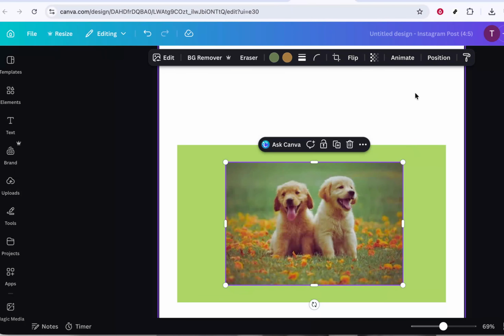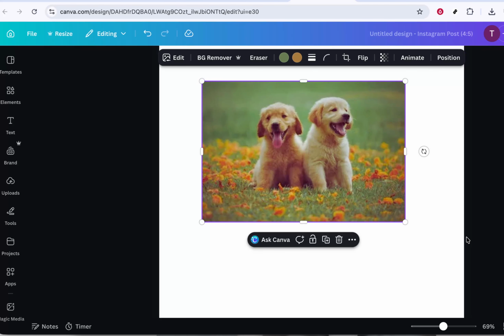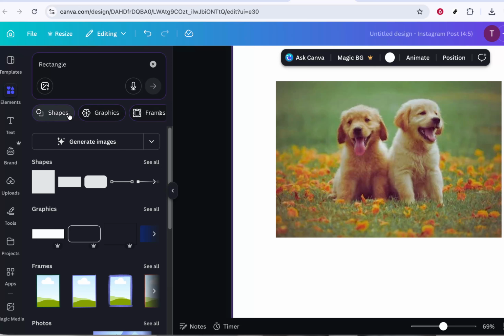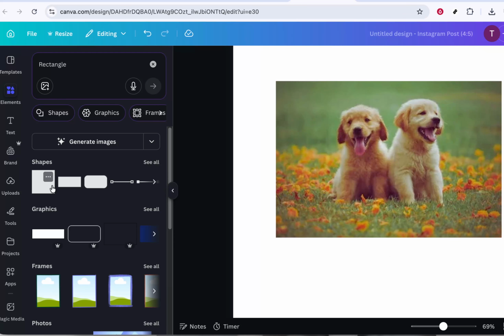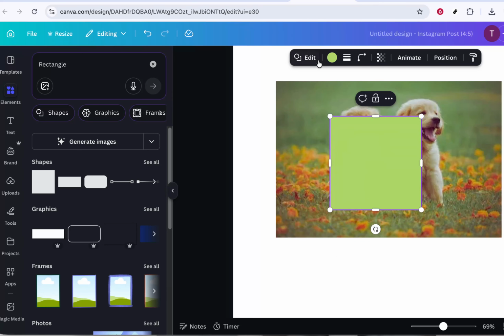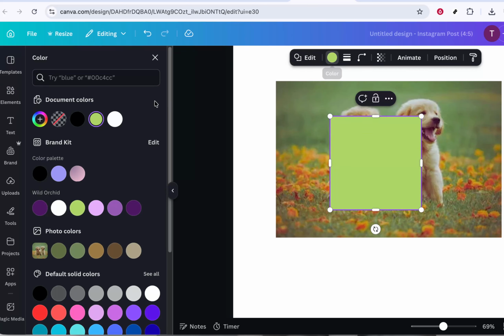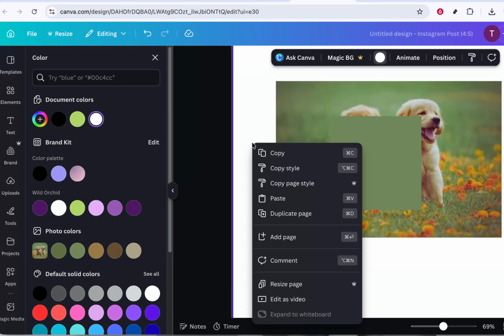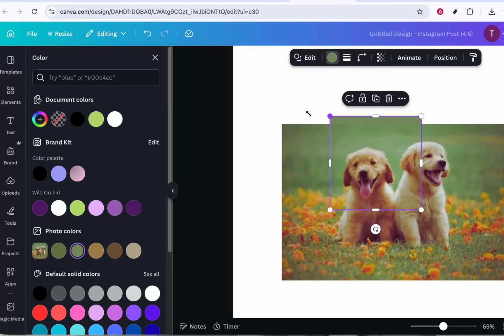How to Add Frames to Images in Canva | Easy Guide 2026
Today we cover how to add frames to images in Canva so you can create more stylish and professional-looking designs.